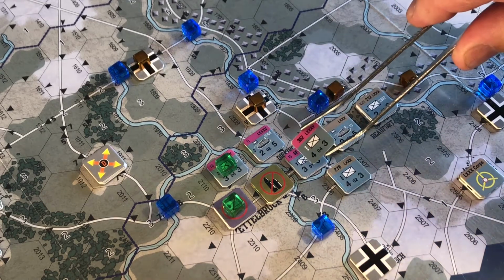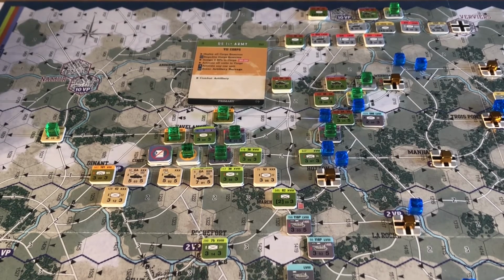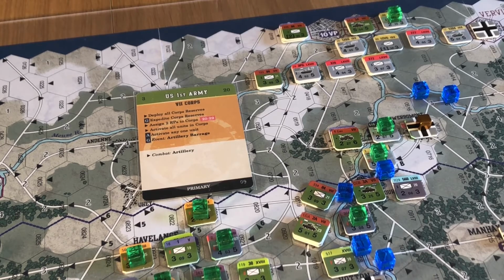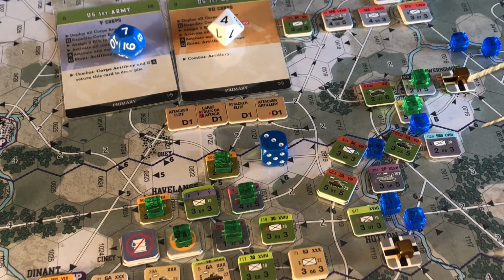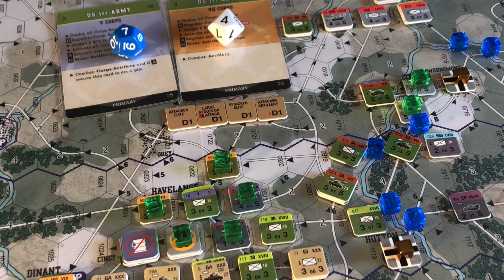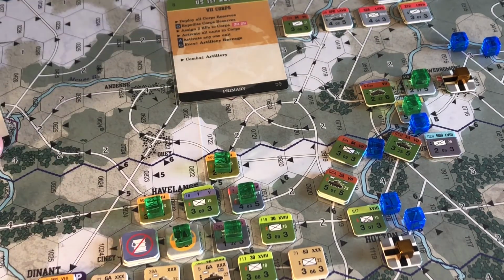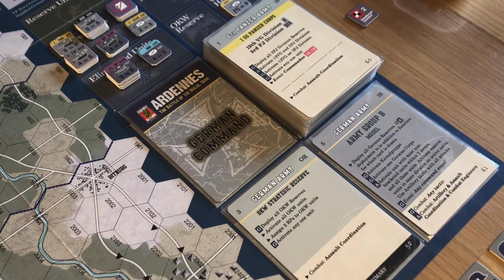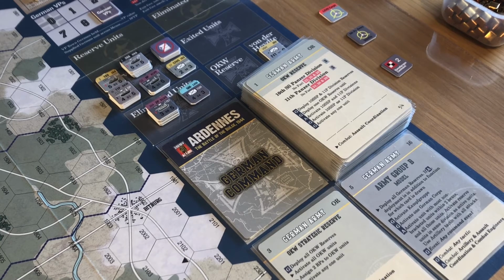Enemy Action Ardennes AS 23rd Part 9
Hi all

Just a short part this, as the next session was getting a bit long, so didn't want to tag it on here :-)
Unfortunately this part ended with a bit of a dilemma, and I was struggling to understand what I was trying to do. I left it looking for some answers if you like :-)
Think I've got it all worked out now so hopefully normal viewing can resume :-)

Cheers

Grant